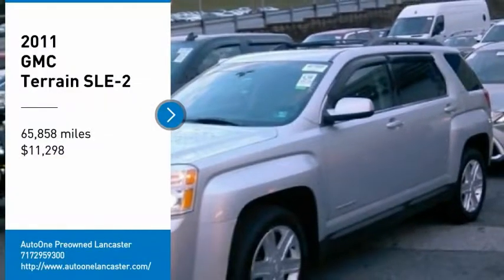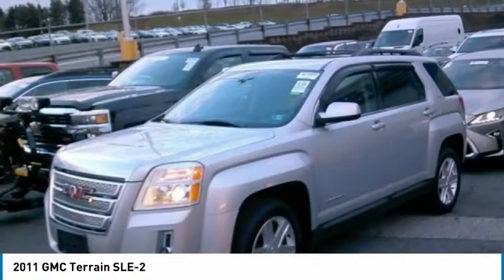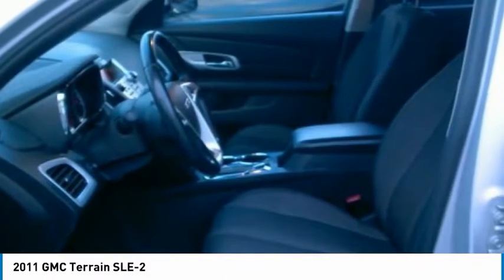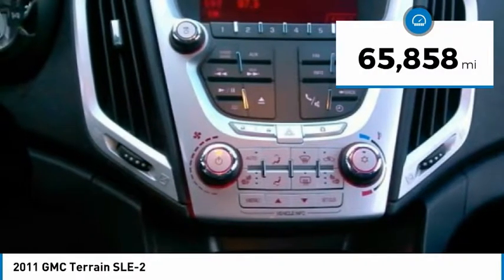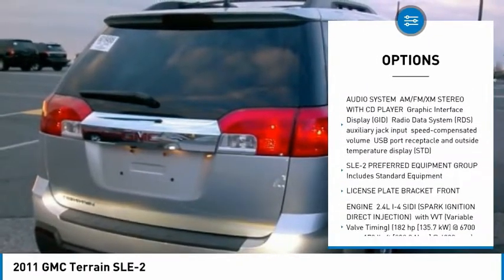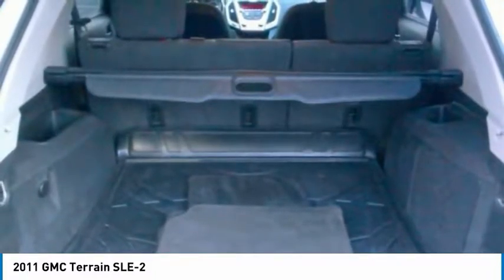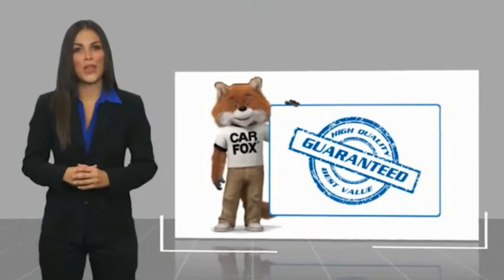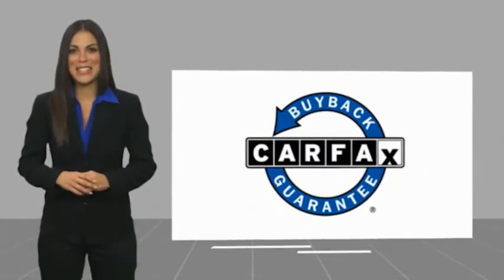2011 GMC Terrain Lancaster PA 3205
2011 GMC Terrain SLE-2

*DEALER MAINTAINED*, *CLEAN CARFAX*, *NAVIGATION*, Power Moonroof, *Back Up Camera*, *Power Seat*, Alloy Wheels, *NEW PA STATE INSPECTION and EMISSIONS*, Recent Oil Change, Vehicle Detailed, Passed Dealer Inspection. Every car in our inventory includes a free Carfax Report. Quicksilver Metallic 2011 GMC Terrain SLE-2 FWD 6-Speed Automatic 2.4L 4-Cylinder SIDI DOHC VVTRecent Arrival! Odometer is 38238 miles below market average! 22/32 City/Highway MPGAwards:* 2011 IIHS Top Safety PickGreat financing too at Auto One -- our team will work hard to get you attractive financing to suit your budget and lifestyle. Auto One employs Market Based Pricing. Don't wait-- vehicles like this never last long: Call, stop in, or apply online today! *WE BUY CARS* & *WE WANT YOUR TRADE*Reviews:* If you're looking for five-passenger CUV that gets great gas mileage yet has the rugged look and feel of a mid-size GMC truck, the Terrain deserves a long test drive. Source: KBB.com* Quiet and attractive cabin; sophisticated ride; top-notch safety scores; roomy backseat; plenty of standard and optional features; good fuel economy. Source: Edmunds